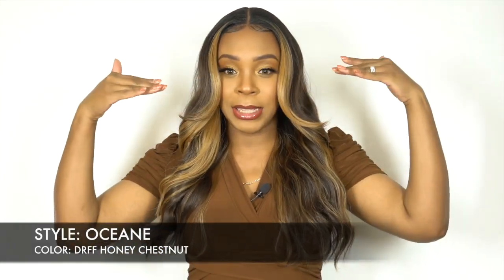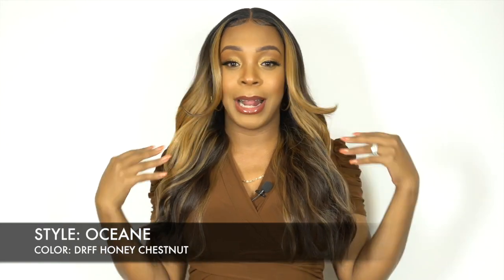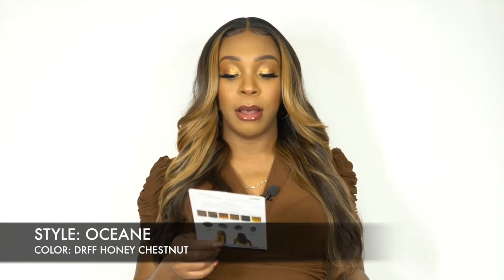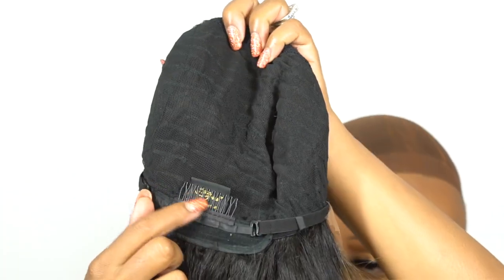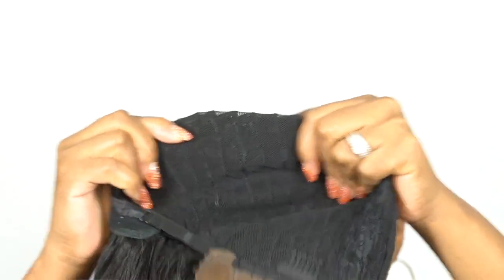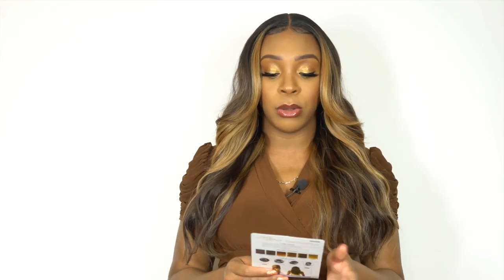Outre Synthetic Hair HD Lace Front Wig - OCEANE +GIVEAWAY --/WIGTYPES.COM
COLOR: DRFF HONEY CHESTNUT

AVAILABLE COLORS:
1, 1B,  2, 613, DR CHERRY WINE, DR MOCHA BLONDE BALAYAGE,
3DR GINGER HONEY MELT, DRFF DUTCH COCOA,
DRFF HONEY CHESTNUT, DRFF HONEY CREAM

**TIME STAMPS**
0:00 Welcome
0:10 Wig Install + 360
0:56 Wig Features
3:56 Giveaway Rules